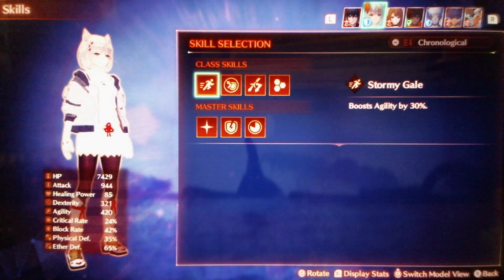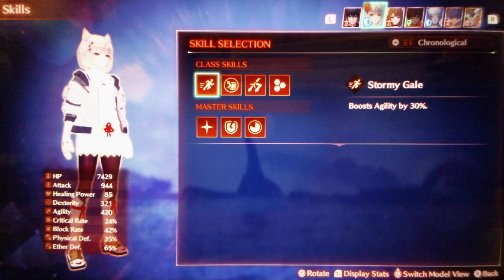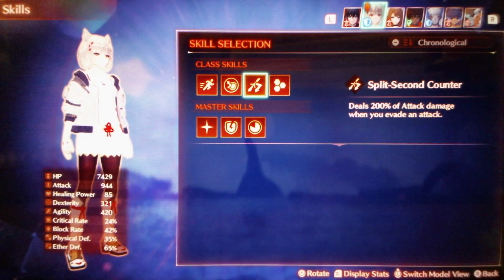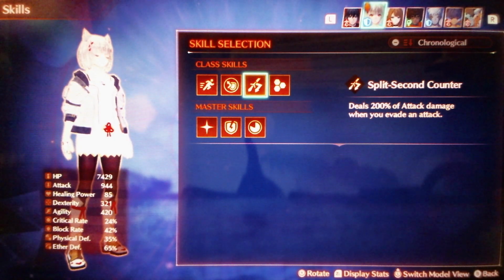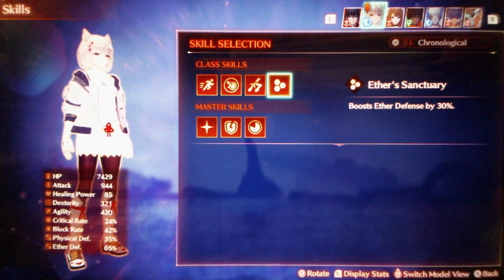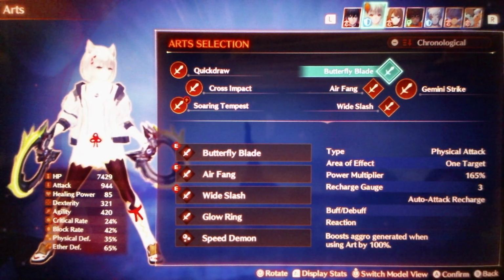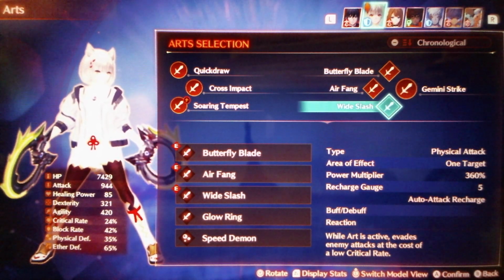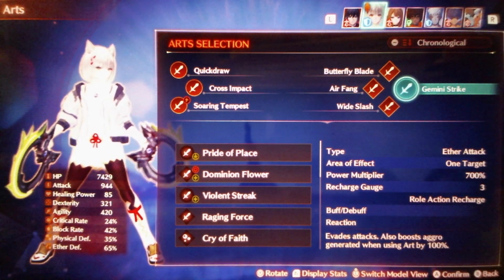Buffing Zephyr - Xenoblade Chronicles 3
For LEGO previews and commissions

0:00 Intro
0:50 Skills
4:25 Arts